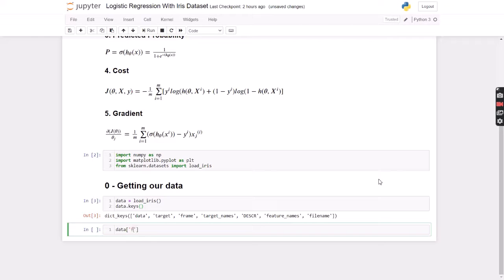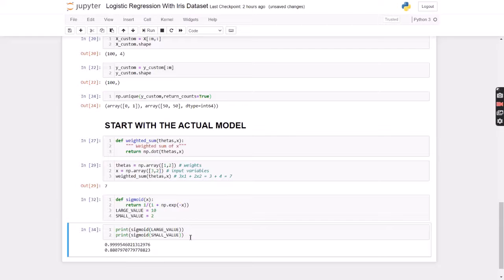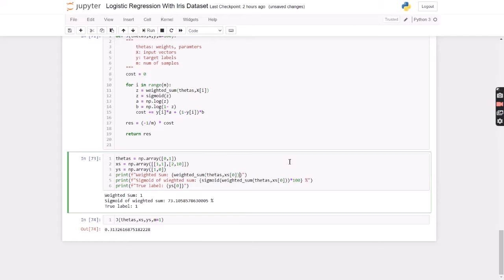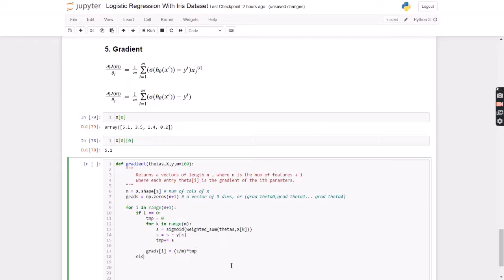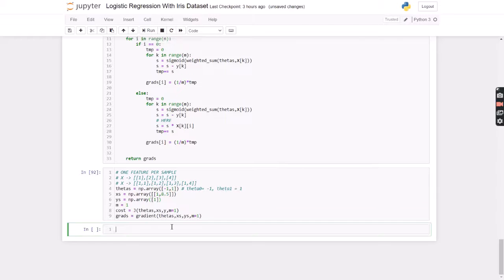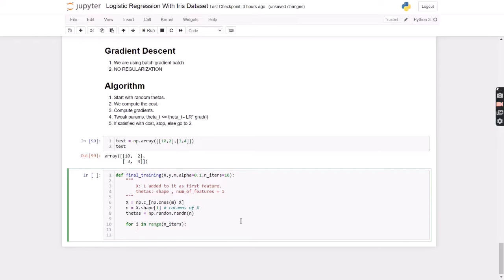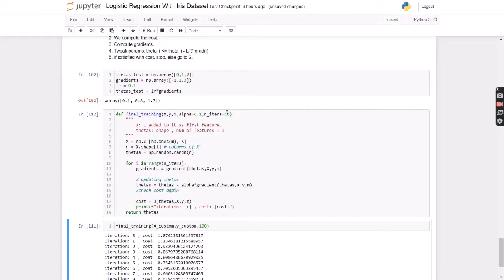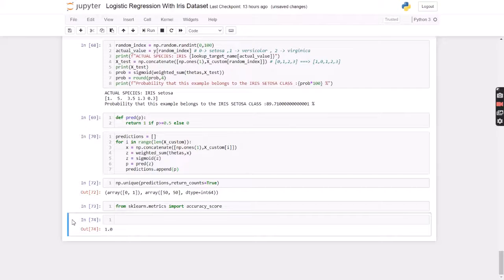Logistic Regression - Part II | Data Science | Machine Learning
Hey folks! In this video we will be building a Binary Classifier using the Logistic Regression Model and train it to distinguish between Iris Setosa Species and other flowers!

If you feel like you're having a tough time following this, check out the previous video which goes much deeper into the concepts!